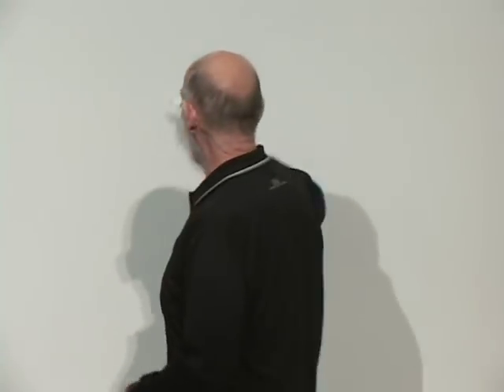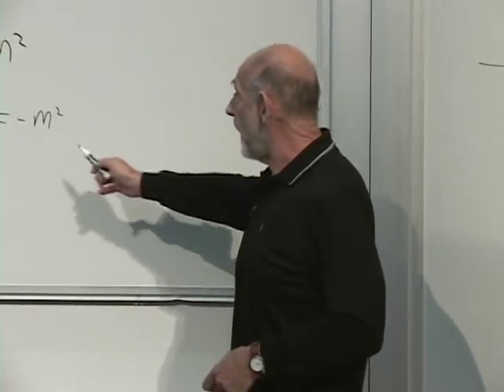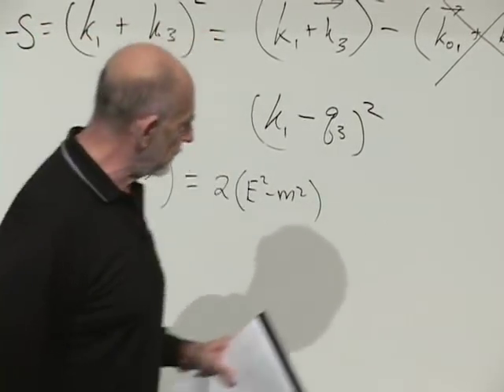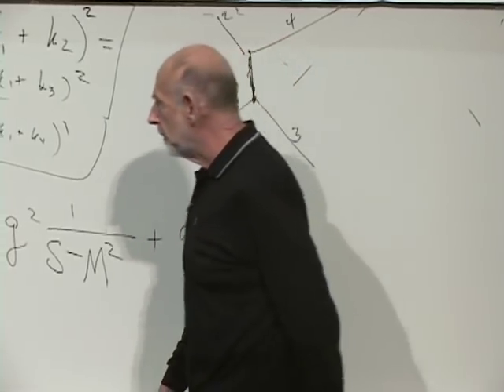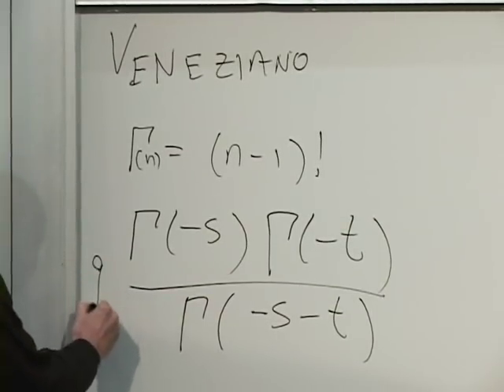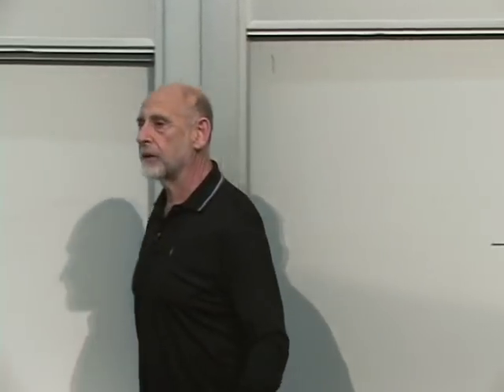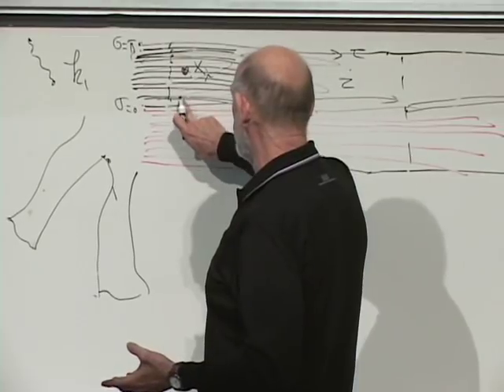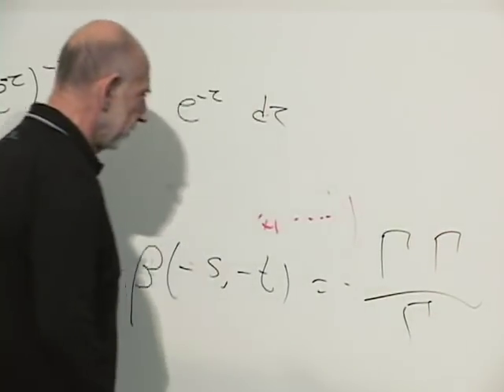Lecture 6 | String Theory and M-Theory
(October 25, 2010) Leonard Susskind focuses on the different dimensions of string theory and the effect it has on the theory.
String theory (with its close relative, M-theory) is the basis for the most ambitious theories of the physical world. It has profoundly influenced our understanding of gravity, cosmology, and particle physics. In this course we will develop the basic theoretical and mathematical ideas, including the string-theoretic origin of gravity, the theory of extra dimensions of space, the connection between strings and black holes, the "landscape" of string theory, and the holographic principle.

This course was originally presented in Stanford's Continuing Studies program.